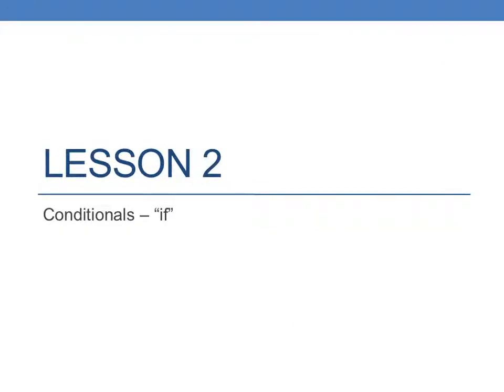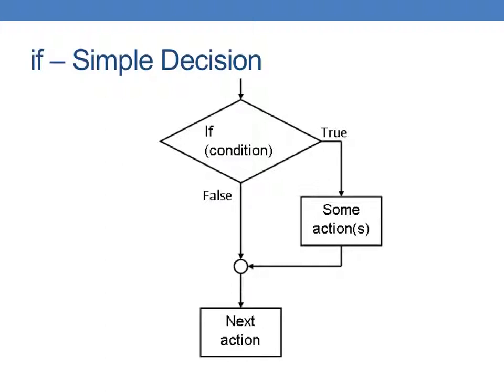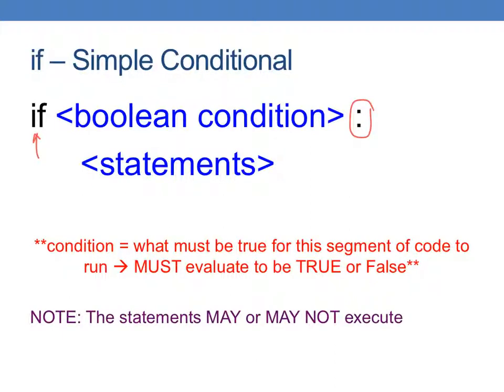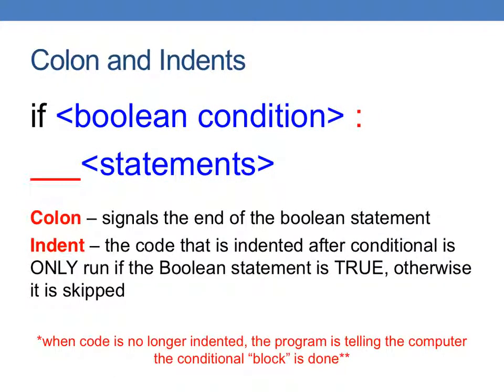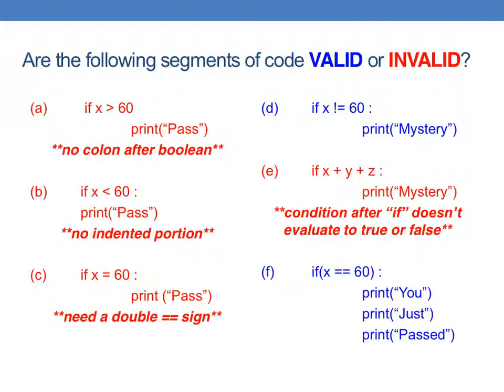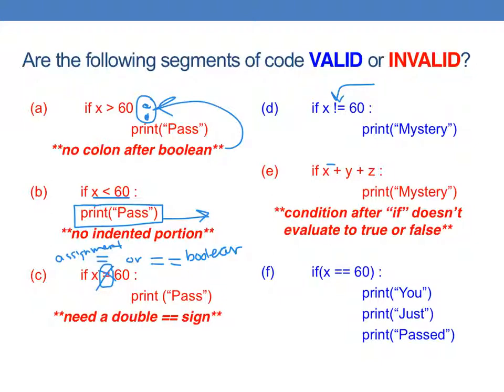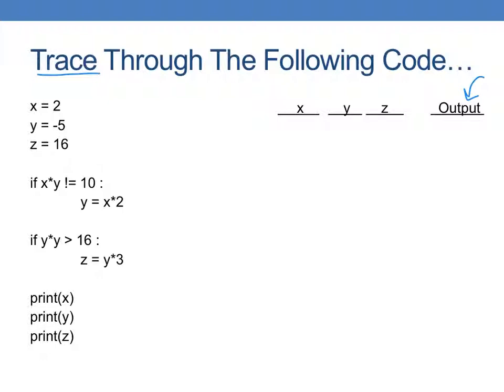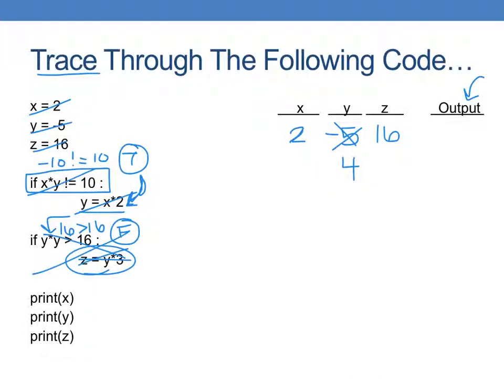CS in Python - Unit 3 Video 2A - If Conditional